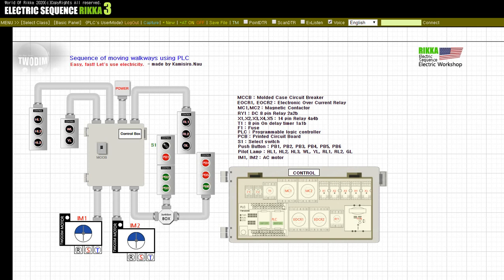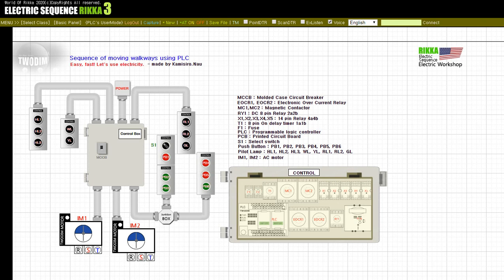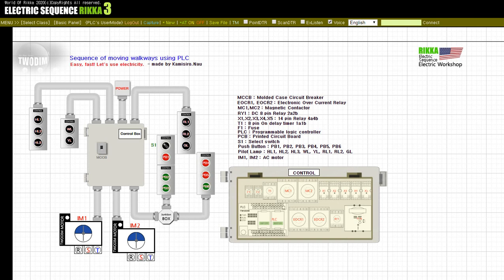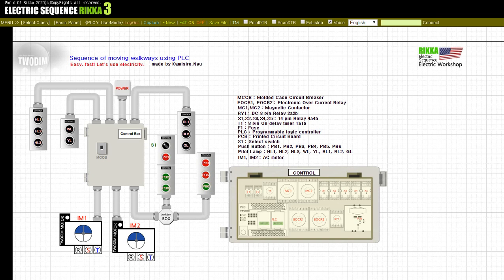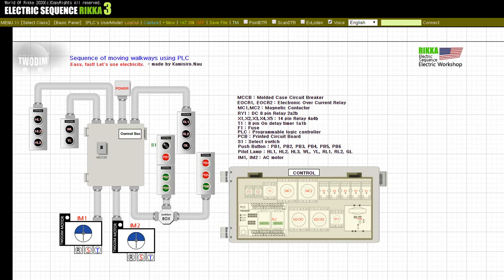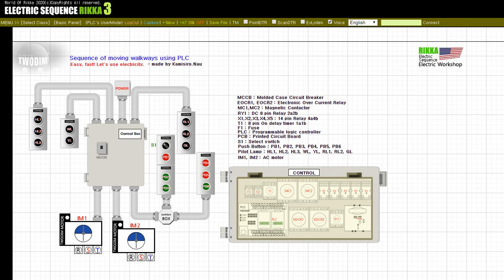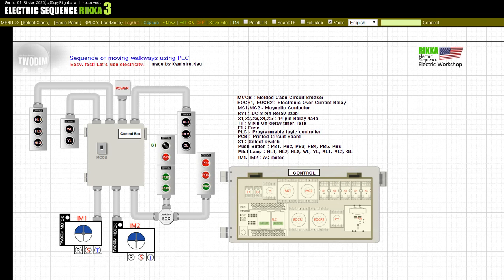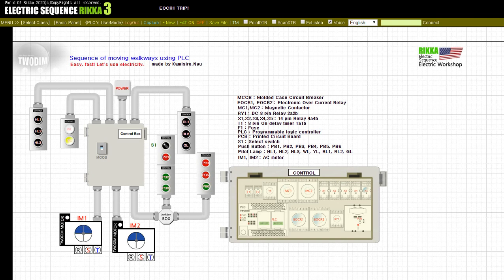Electrical Sequence of moving walkways using PLC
This is an electric sequence for moving sidewalk movement.
It has a similar configuration to the conveyor belt.
In electrical sequence configuration, it can be used with PLC and the operation configuration can be complicated.

Other questions will be appreciated if you leave them in the comments below the video.